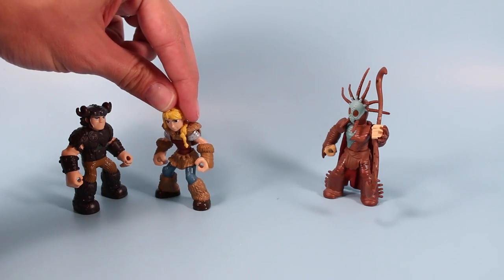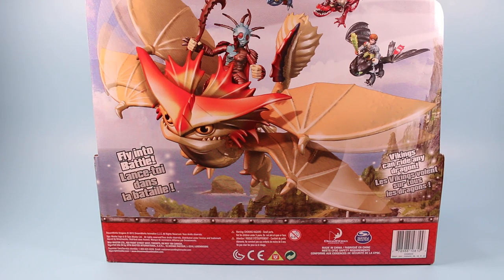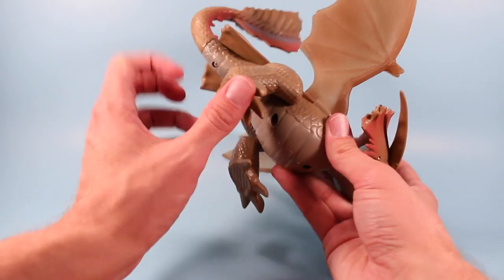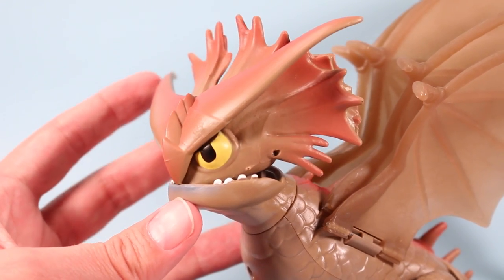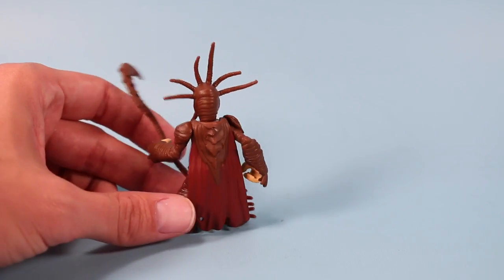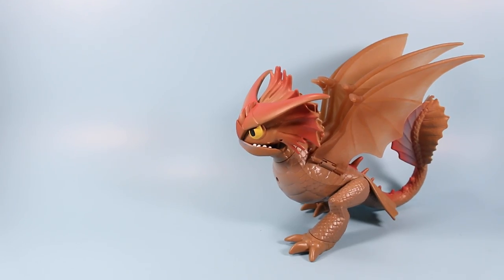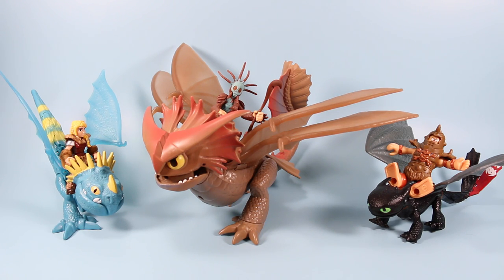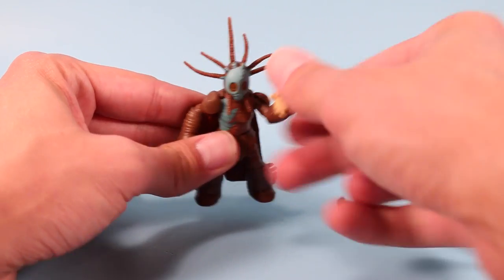How to Train Your Dragon Deluxe Riders Valka & Cloudjumper Toy Rare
How to Train Your Dragon: Dragon Riders, Deluxe Set Valka & Cloudjumper. Hard to find, Ebay $50. Mask and UnMasked variants.